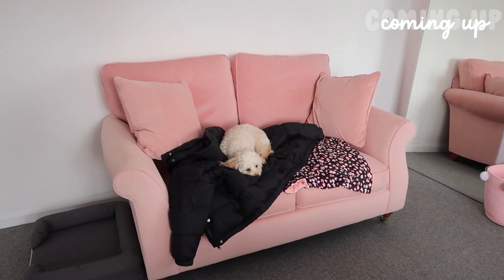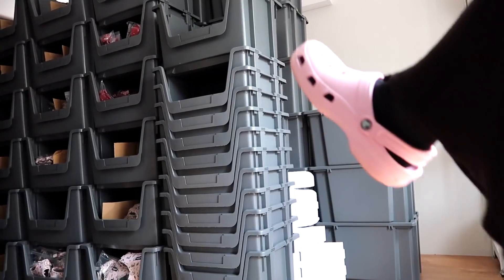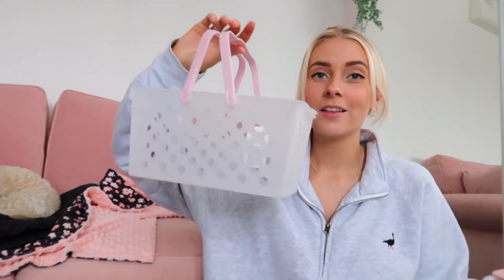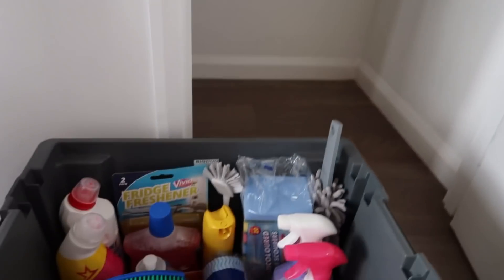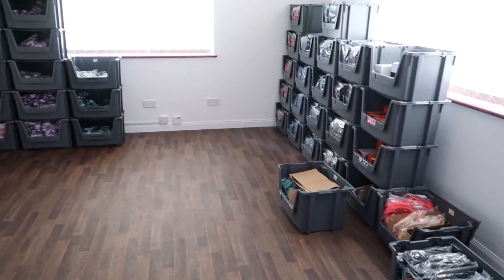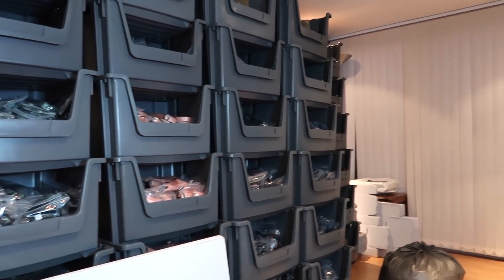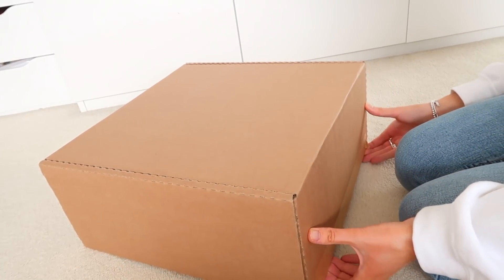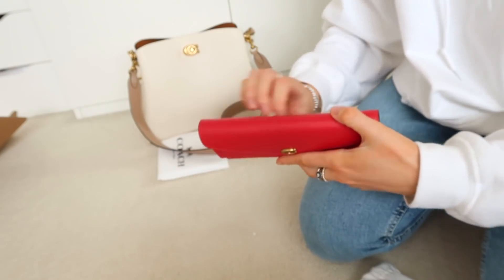MOVING WEEK, new designer bag unboxing & more… 🤫 weekly vlog!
Well, I’ve lifted more boxes and grown bigger muscles than I ever thought possible. Just another standard week really? 😂

See you again next Sunday with another weekly vlogggg 💗